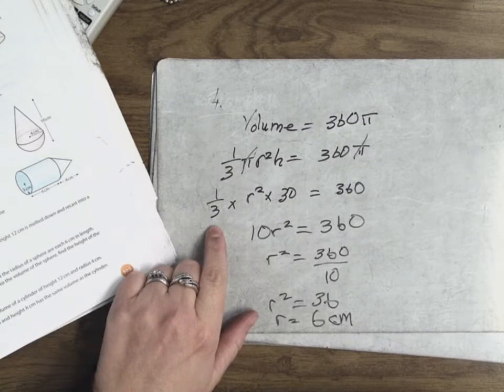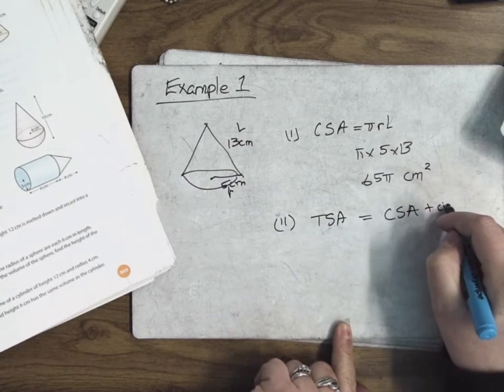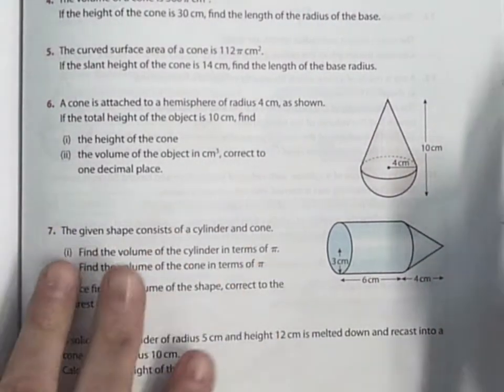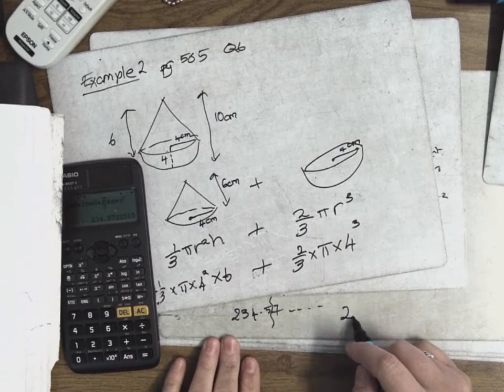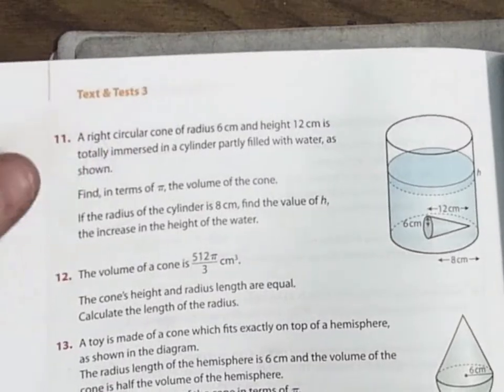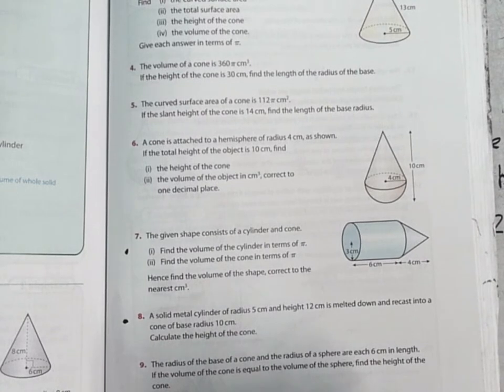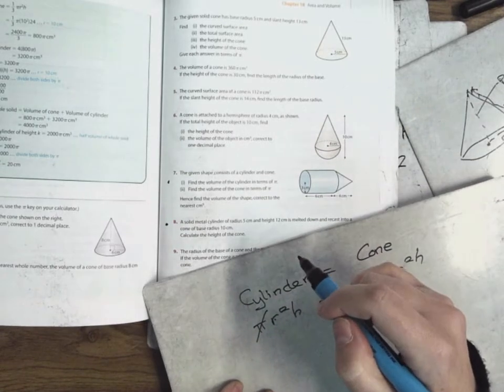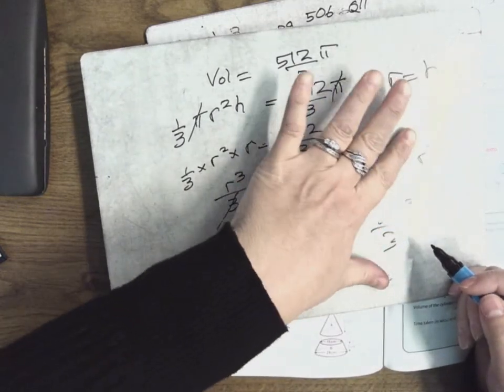5 Maths 1120001